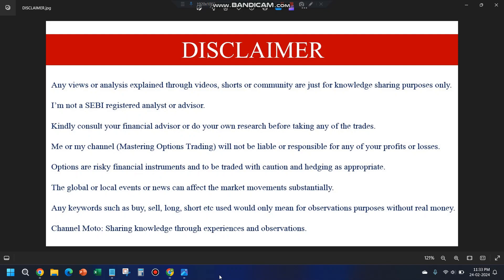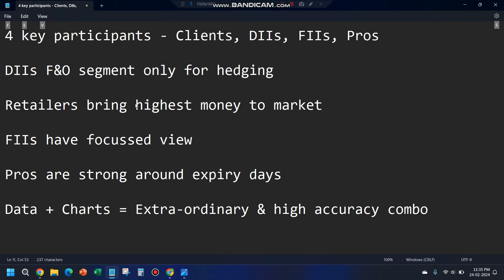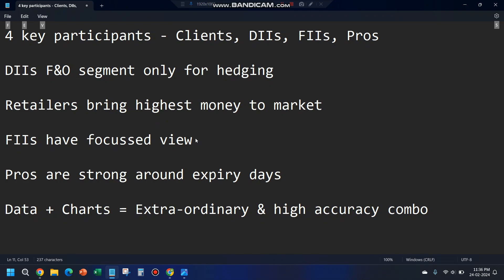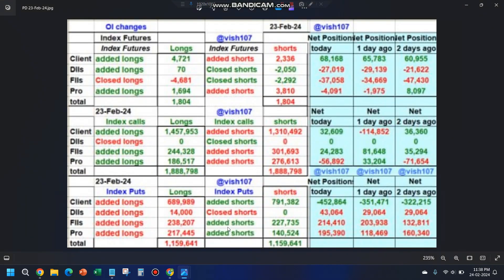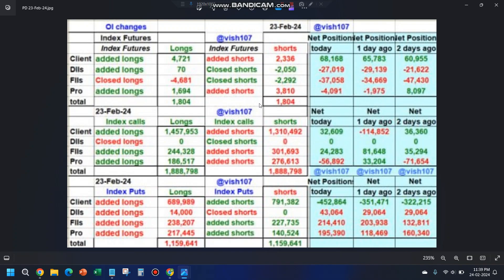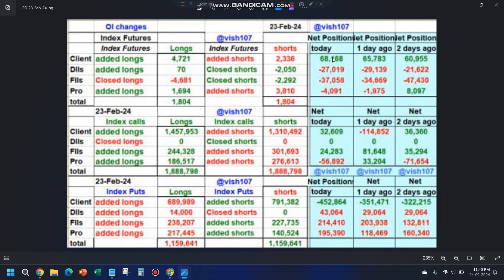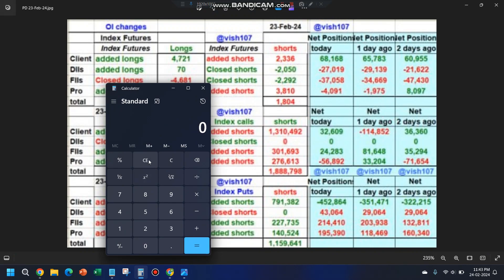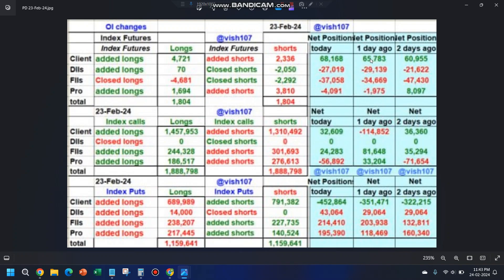#58 Participant-wise open interest data | Source | Basics | Learning Video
Search for: Participant wise open interest